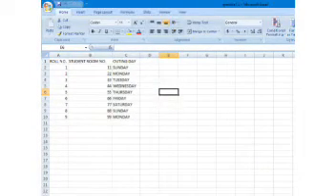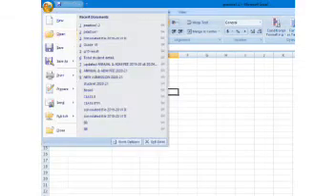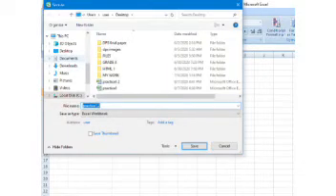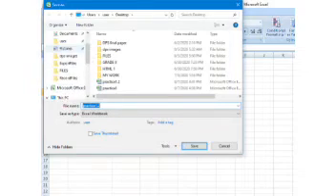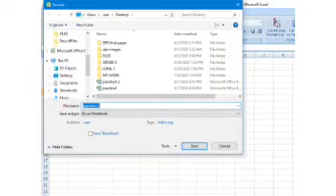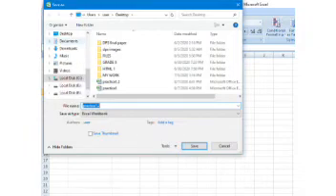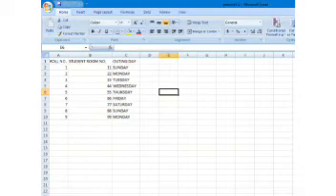CH-6 | MICROSOFT EXCEL 2010- AN INTRODUCTION | PART-3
In this video you will learn MICROSOFT EXCEL 2010 - AN INTRODUCTION.